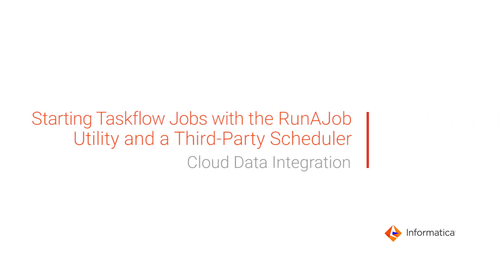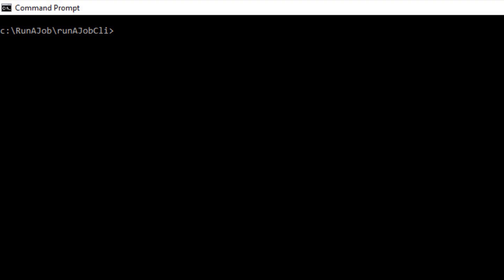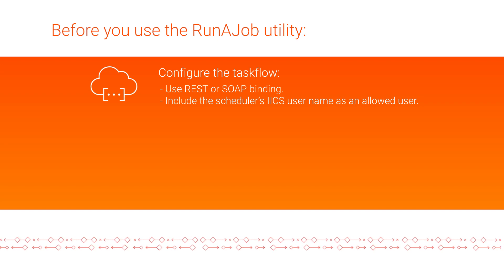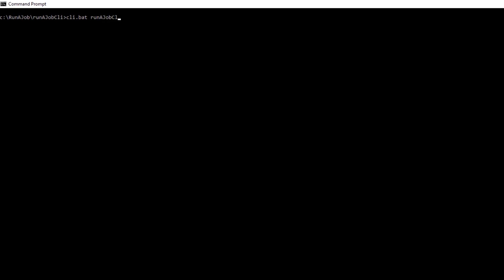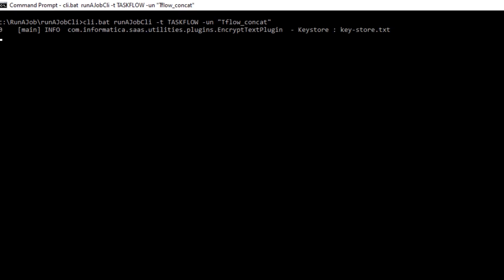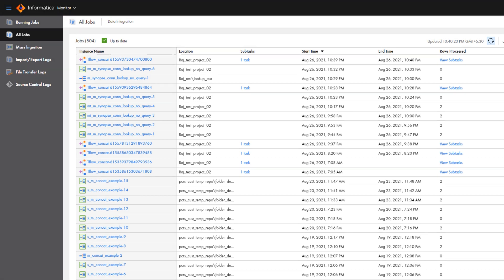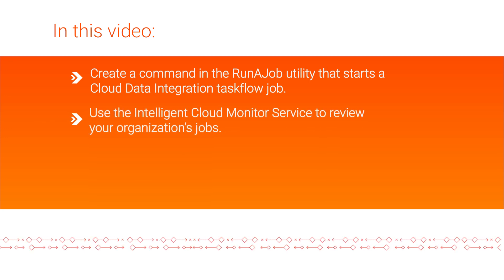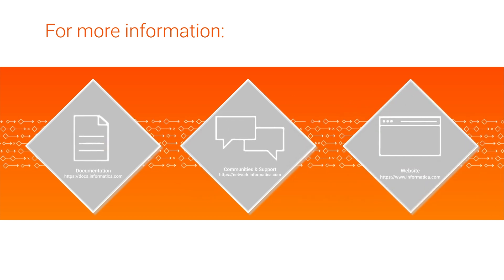Starting Taskflow Jobs with the RunAJob Utility and a 3rd-Party Scheduler in Data Integration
Learn how a third-party scheduler can use Informatica’s RunAJob utility to start a Data Integration taskflow job.

Click the links below to view Informatica documentation about Data Integration taskflows and the RunAJob command line utility:
• The “RunAjob utility” section in the Cloud Platform REST API Reference